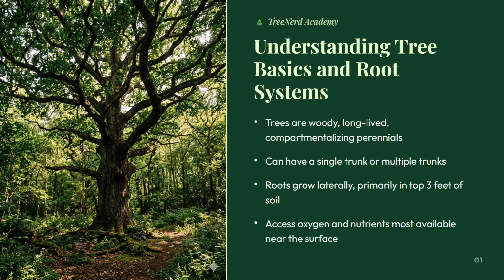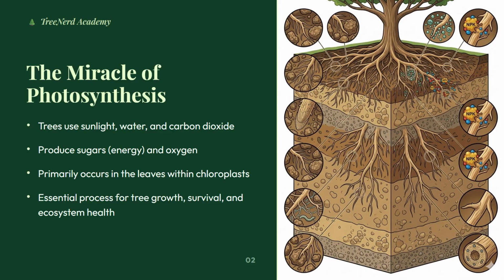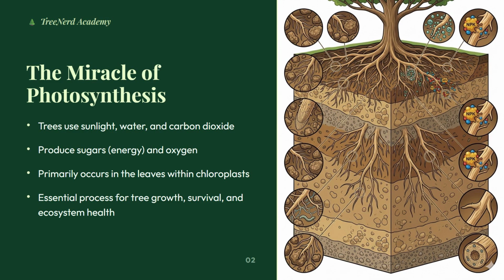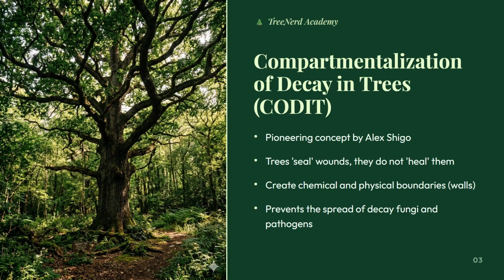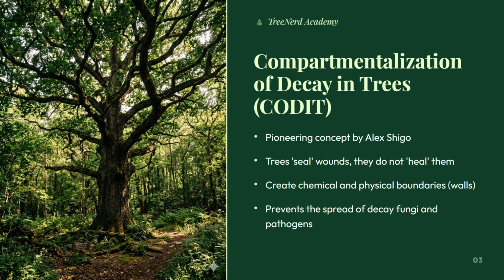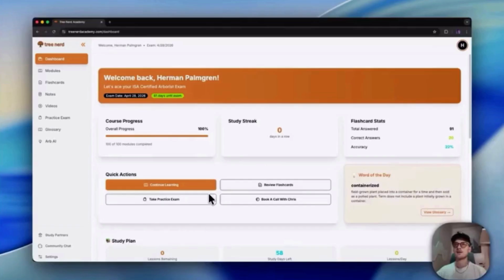Arborist Exam Prep: Chapter 1 - Tree Biology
For more detailed and structured arborist exam prep - including full lectures, AI tutor, practice exams, flashcards, and an active study community, check out

Study smarter, build confidence, and pass the exam.